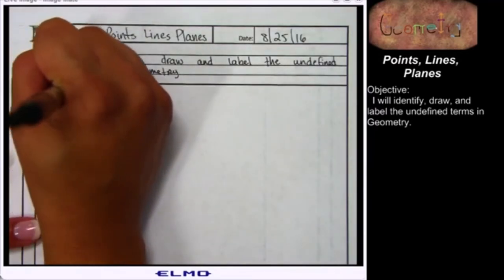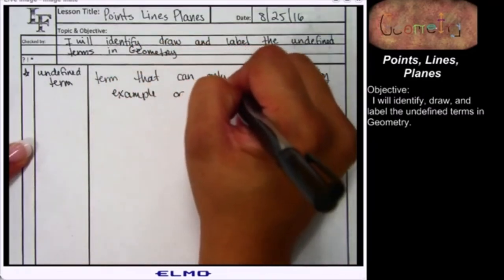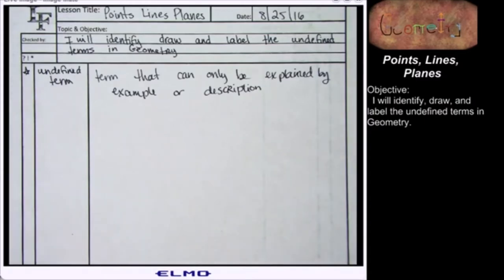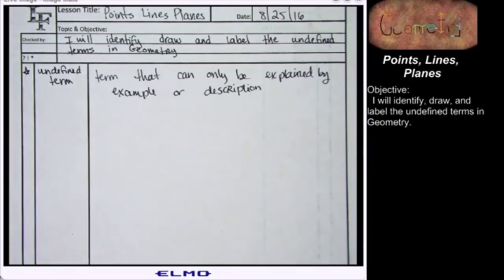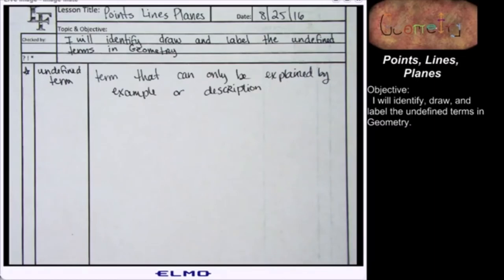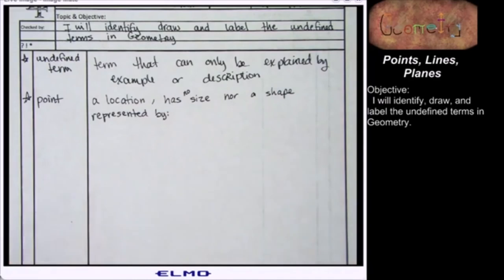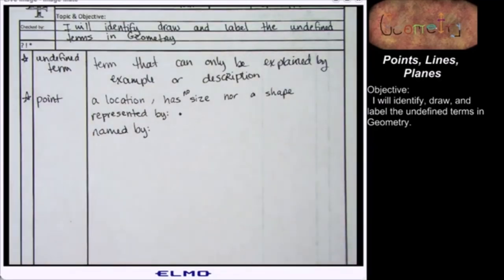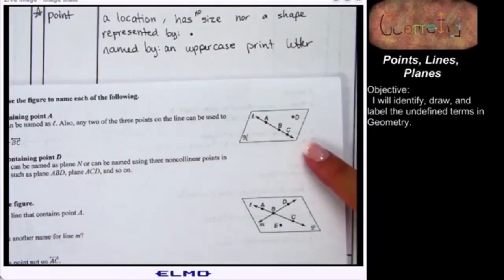[1-1] Points Lines Planes: 01 Undefined Terms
Discussing undefined terms: point, line, plane.